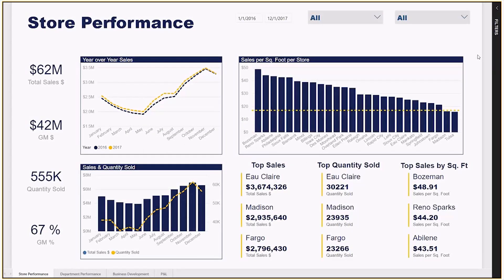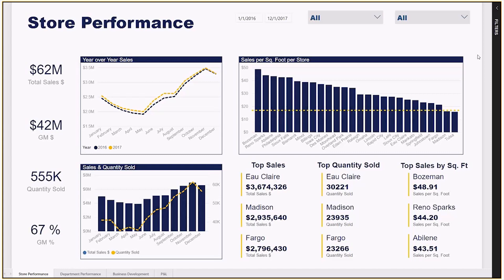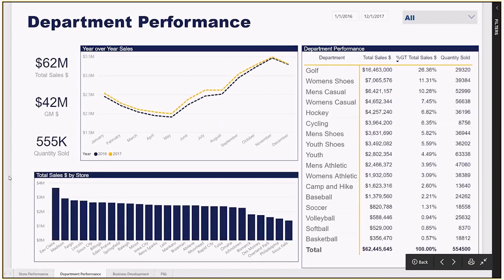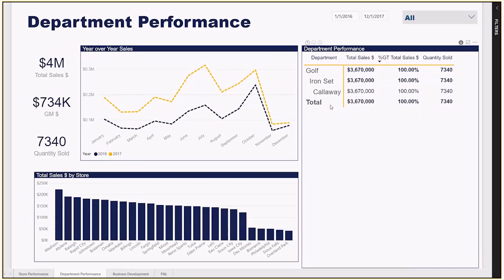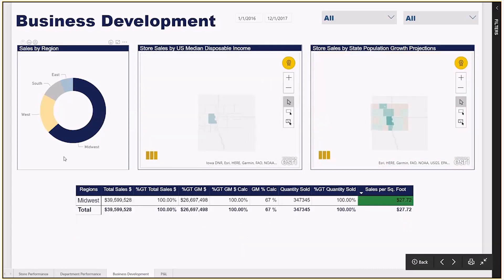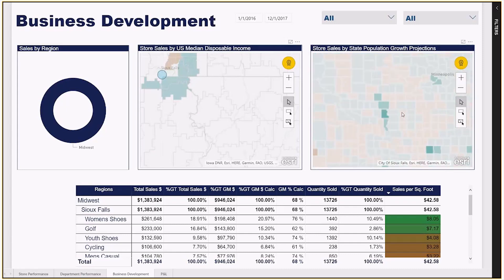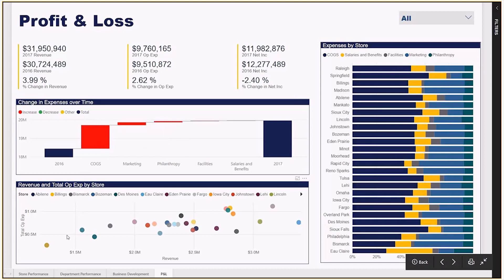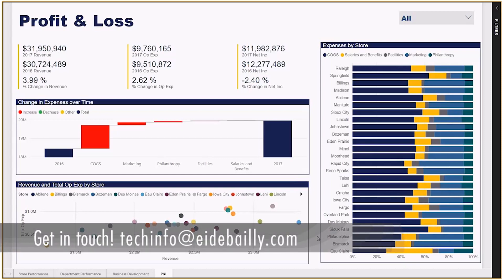Using Power BI to View Retail Store Performance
As your retail chain grows and expands, it can get harder and harder to know how each store is performing. The goal of this Power BI demo is to quickly understand the store sales performance in order to make changes in purchasing, marketing or staffing.

We'll show you how data analytics reports can:
    • Dive into store and department performance by an item SKU
    • Explore where to strategically expand store footprint
    • Compare regions by sales performance
    • Break down each store location by profit and losses